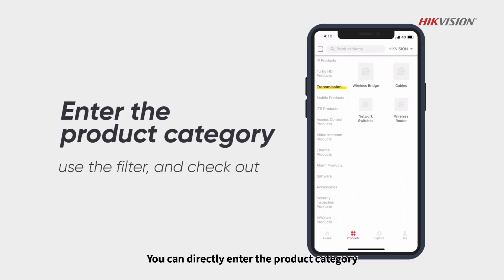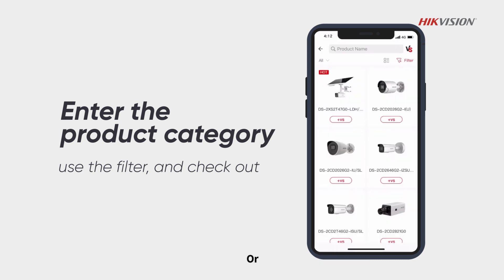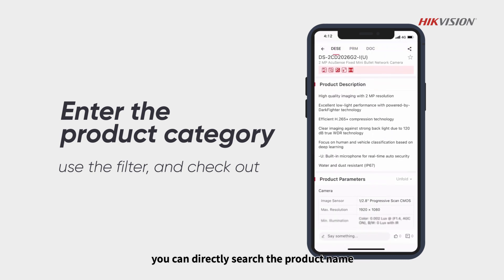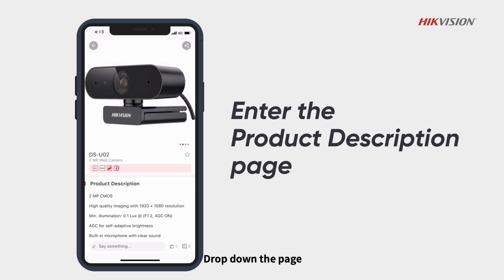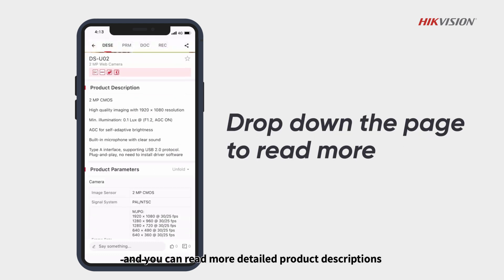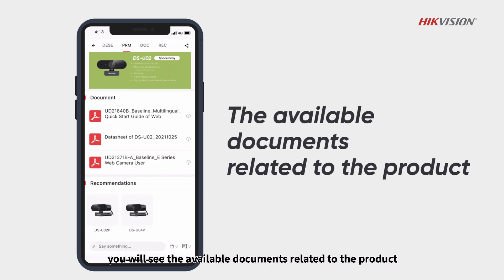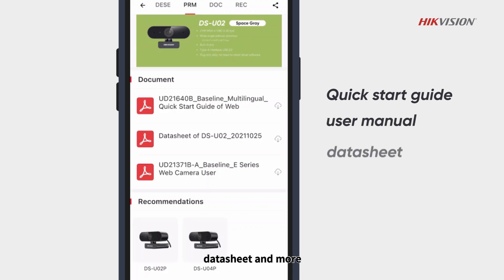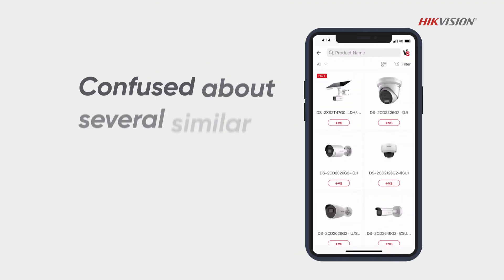How to Streamline Product Searches and Selections on Hik-ePartner App